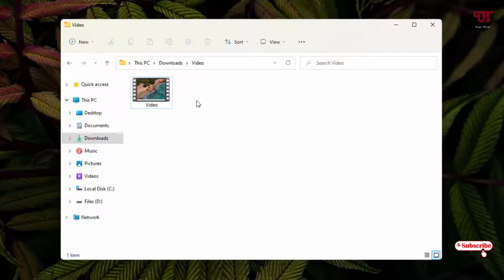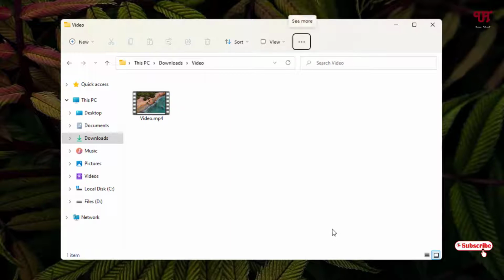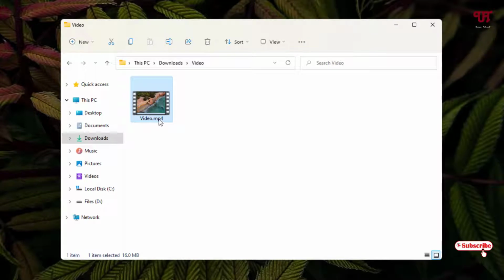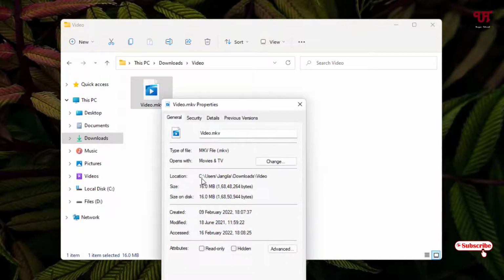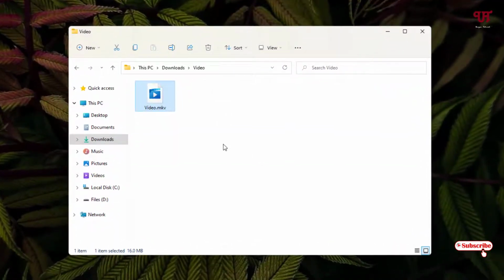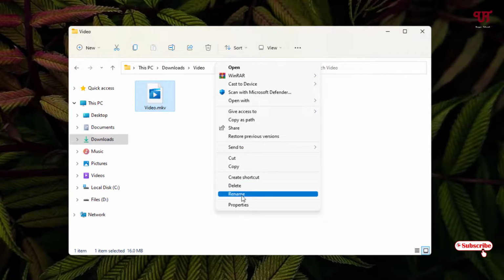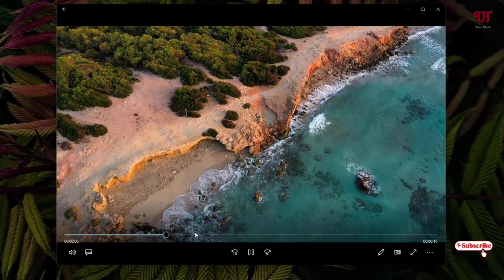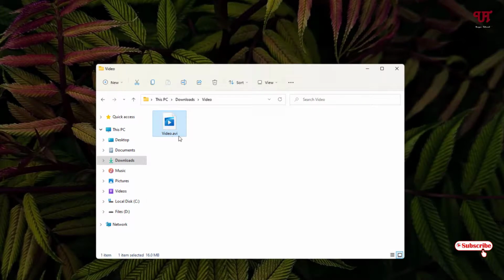How to Convert a Video file into any Video Formats without using a Video Converter in Windows ?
This video tutorial is all about How to Convert a Video file into any Video Formats without using a Video Converter in Windows.